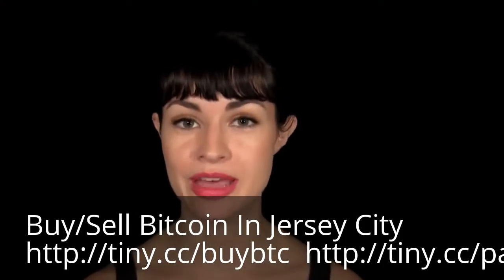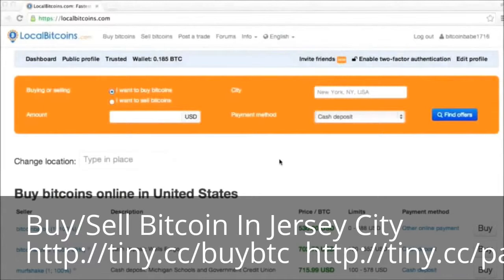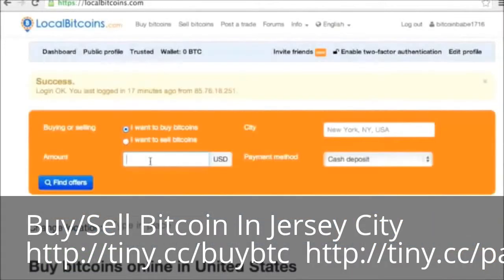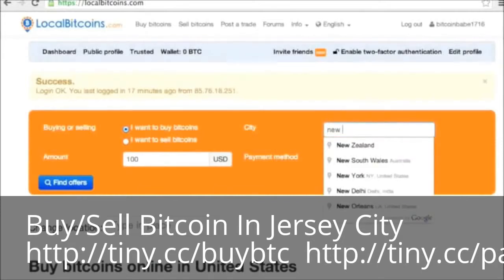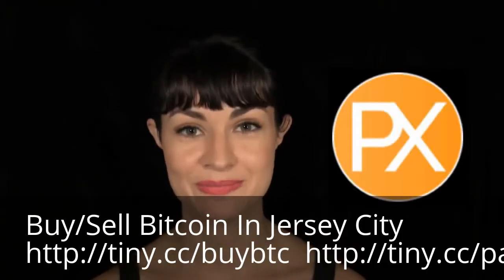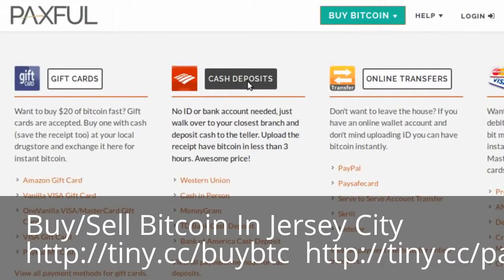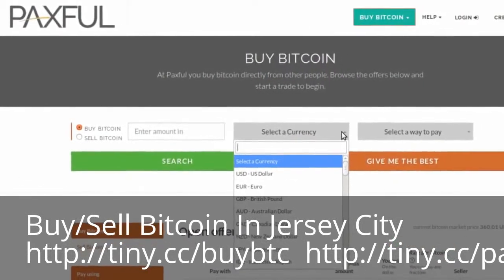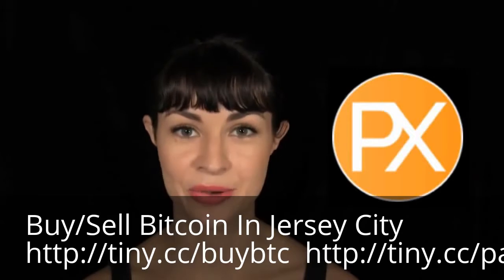Buy Bitcoin Jersey City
mv mvend .